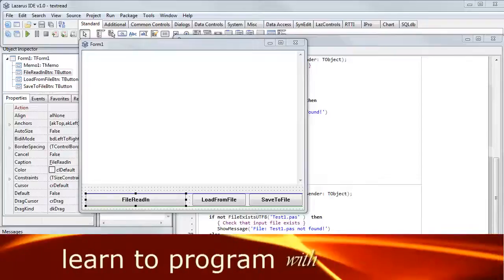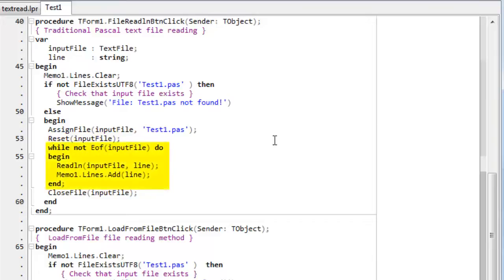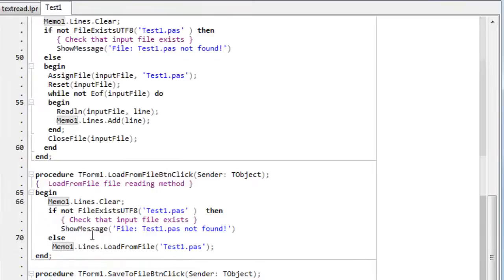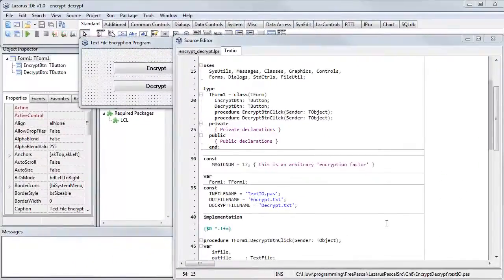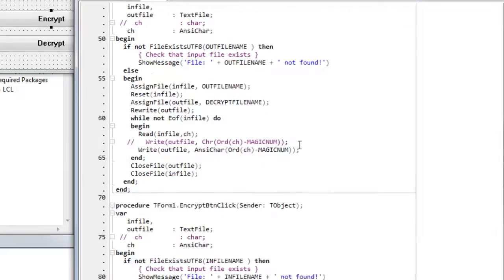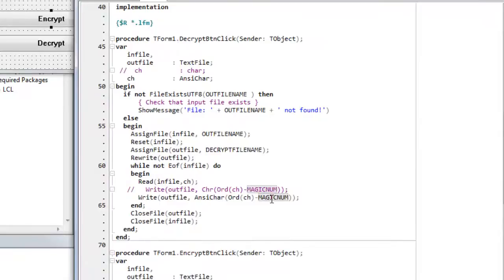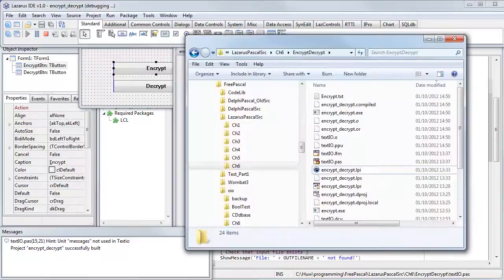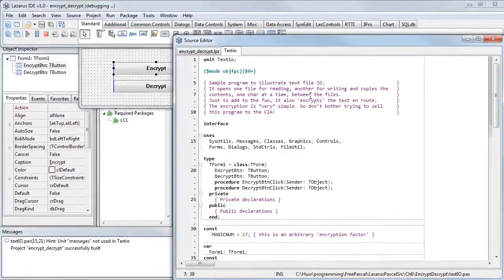Learning Pascal x23 Saving and loading text files